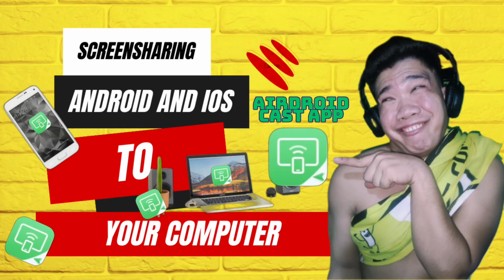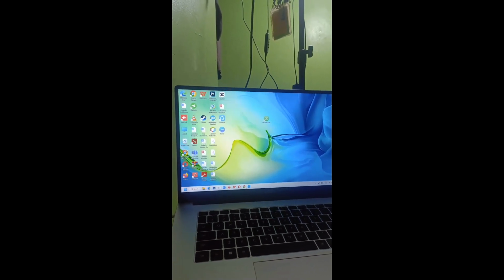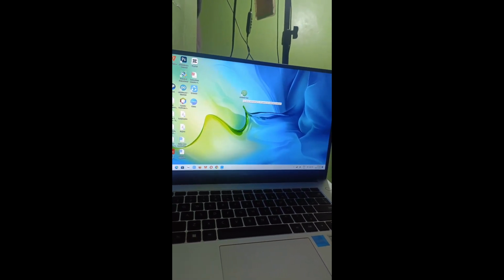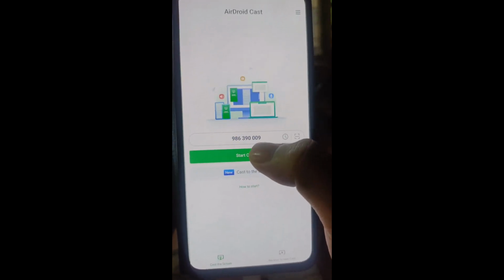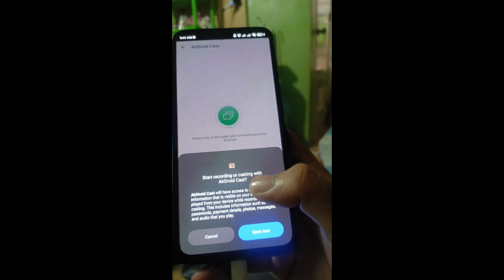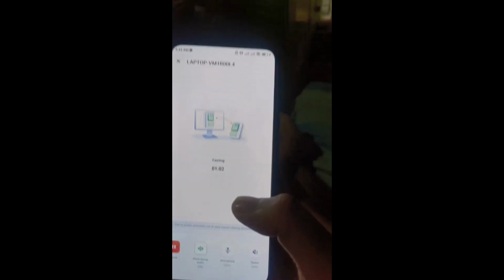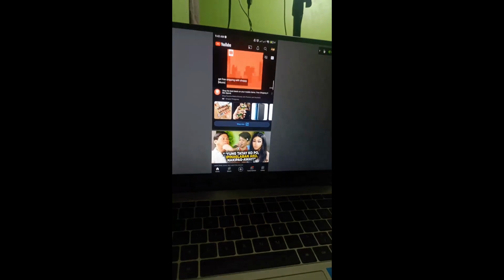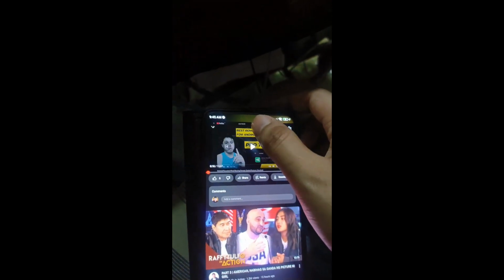The Ultimate Guide to Cellphone Screensharing on Your PC!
With AirDroid Cast, you can easily cast your Android device's screen to your Windows/Mac computer wirelessly or by using a USB cable.

The following are detailed steps you can choose to follow according to your needs:

Mirror Android Device to PC Wirelessly through Local Network
Mirror Android Device to PC Wirelessly through Remote Network
Mirror Android Device to PC via a USB Cable

Follow the instructions below to enjoy AirDroid Cast this amazing functions for free:

Step 1

Ensure that both the Android device and Windows/Mac computer are installed with AirDroid Cast. Start the app and connect both the Android device and Windows/Mac computer to the same Wi-Fi network.

Step 2

Initiate the Cast Request on the Android Device
To connect the two devices and initiate the cast request, you will need to input the Cast Code shared on the computer to your Android device. Alternatively, the QR Code also can be scanned to establish a connection between the devices.

Step 3

Accept the Request of Casting on the Computer
As soon as you tap START CASTING on your phone, a request for casting window "Allow the device XXX to cast its screen on this computer?" will pop up on your computer. Please click Allow to accept the request. When prompted, check the option "Trust this device and never ask me again" if you don't want the request to appear every time.

Note : For the first time to use AirDroid Cast, the microphone and notification permission page will appear on your device. To make sure you can mirror the device's audio and the microphone's sound normally, please allow this permission for AirDroid Cast.

Step 4

Enable Casting Permission on the Android Device
After accepting the casting request from the computer, a casting permission page and window "AirDroid Cast will start capturing everything that's displayed on your screen" will pop up on your Android device. You can enable the casting permission by tapping the ENABLE and Start now buttons.

Step 5

Casting Successfully
Once you are connected, the mirroring process will start immediately. This is how AirDroid Cast works to mirror your Android device to your computer over the same Wi-Fi network.
First, you need to be an AirDroid Cast premium user to cast your Android screen through a remote network. By following the local-connected steps above, you can easily cast Android devices to PC with the premium account.

It is possible to cast the Android device screen to a computer using a USB cable if you happen to have one nearby with AirDroid Cast. Using a USB cable to mirror Android device's screen has excellent stability and isn't affected by network fluctuations. You can get a high-definition screen with no delay.